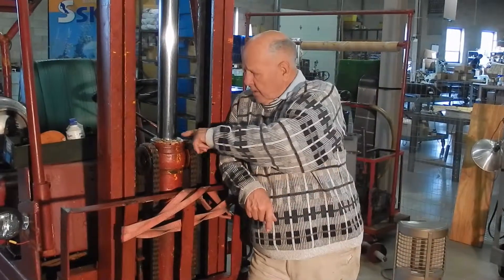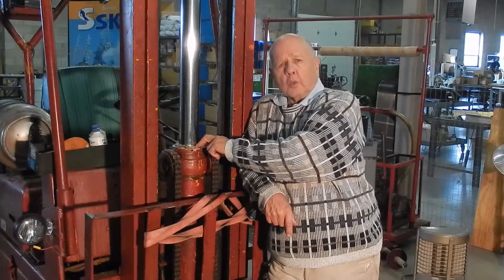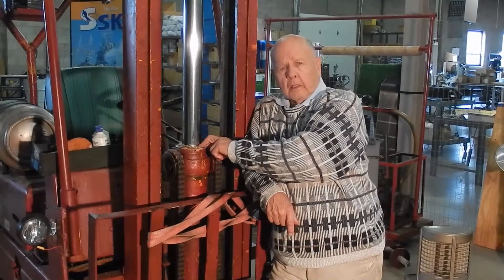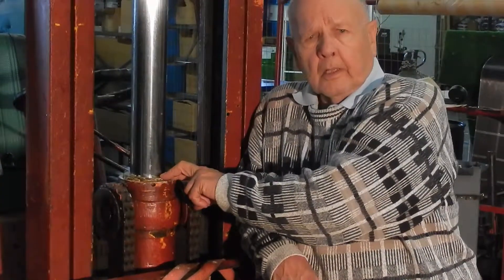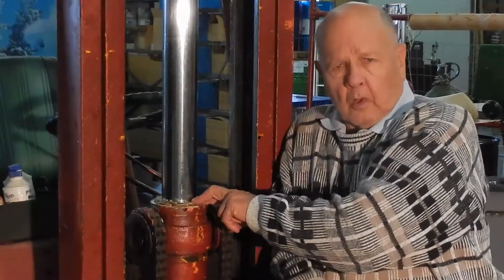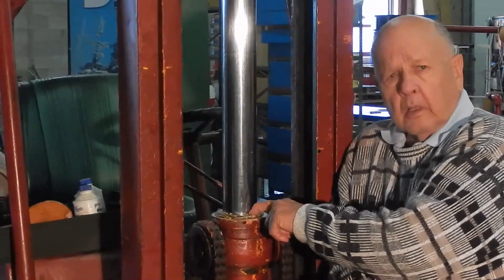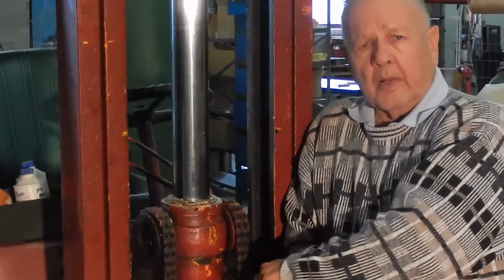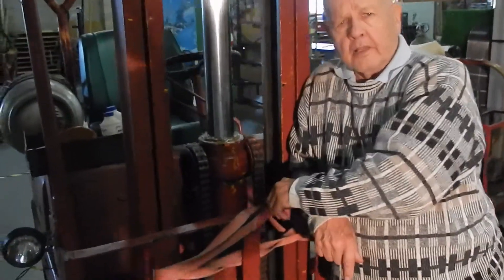Formula-8® PTFE Paste Sealer:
FORMULA-8 uses PTFE in a white thixotropic paste to seal threaded joints. The seals are formed over the entire thread length. Unlike with thread-sealing tapes, the size or length of the thread is not a limiting factor. Even fine threads in instrumentation systems are sealed effectively over the entire thread length.

FORMULA-8 won't deteriorate from -400°F to +500°F. It is stable in pressures up to 3,500 psi and in vacuums 10-3 torr.

LOX-8 pipe joint thread sealant is highly recommended where oxygen, harsh chemicals such as chlorine or powerful oxidizers are present.

Use FORMULA-8 in

• natural gas applications
• oxygen cylinders to eliminate leaks
• hydraulic systems
• fuel systems (in pressures up to 10,000 psi)
• moderate vacuum service
• fine pipe threads
• oxygen systems (below 60°C)
• valves in bottled gases
Become a Distributor. Call for Details.

FORMULA-8 requires no curing time, allowing systems to be put back into service immediately. The paste wets the threaded service immediately and cannot be accidentally dislodged, making it especially useful in those hard-to-reach places.